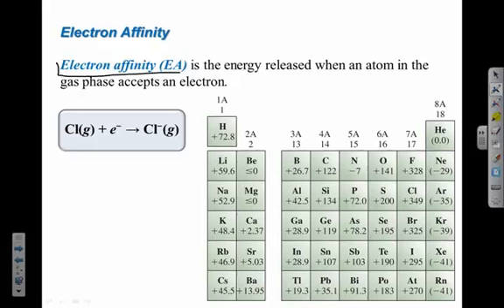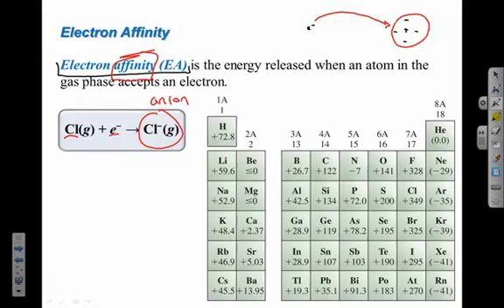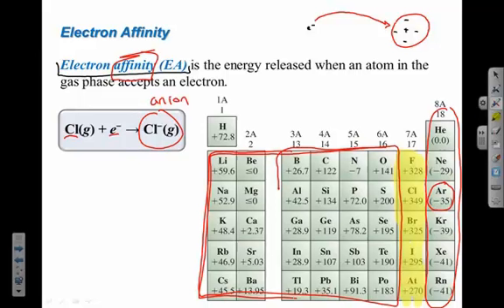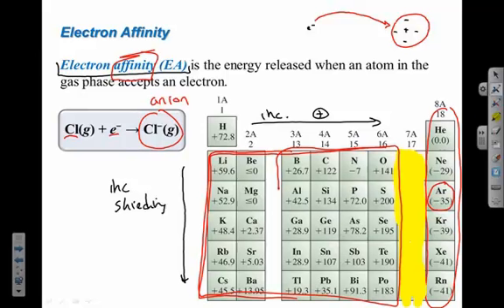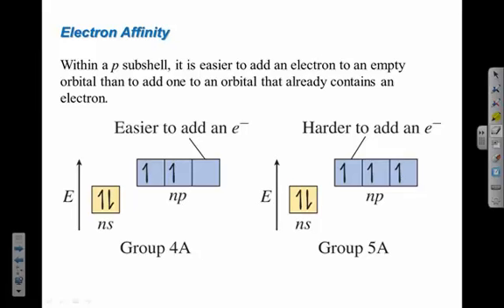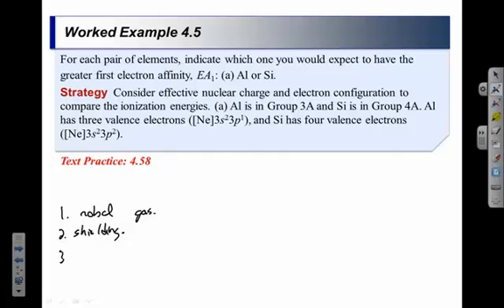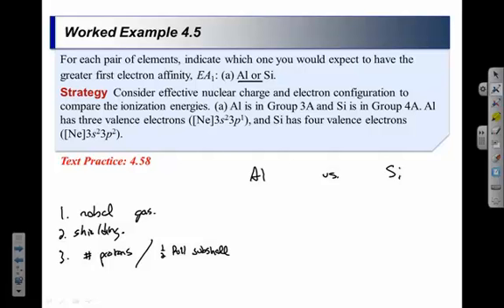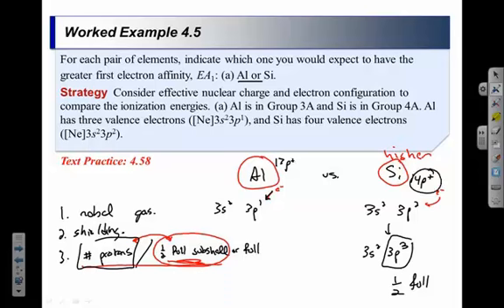Electron affinity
Atoms First 2nd edition part of section 4.4